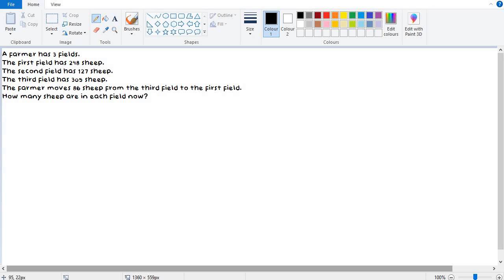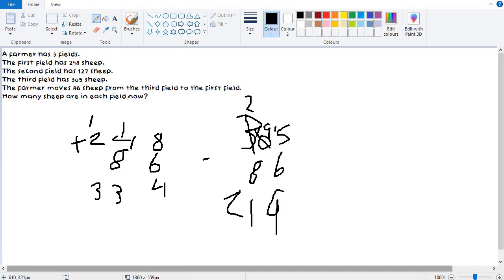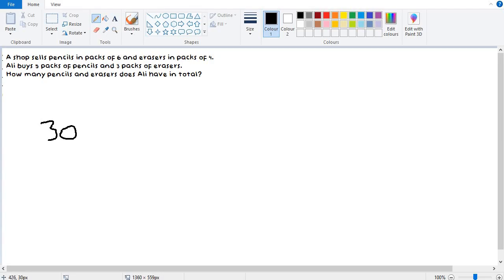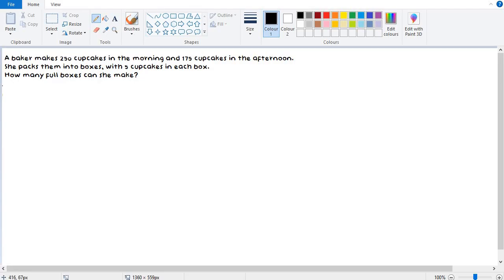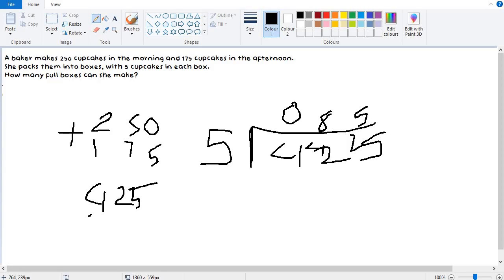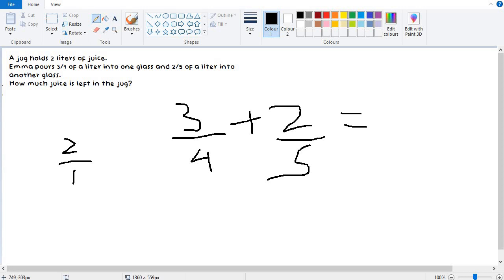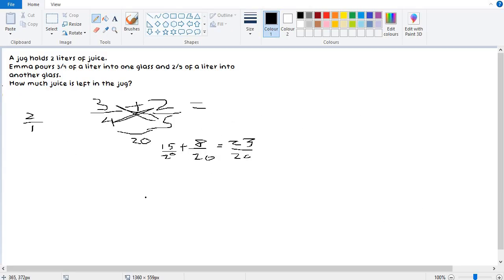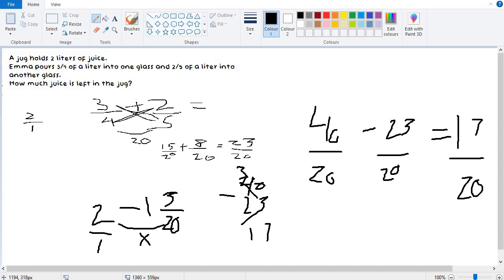Year 6 SATS Styled Questiond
Actual year 6 questions similar that WILL come up in SATS